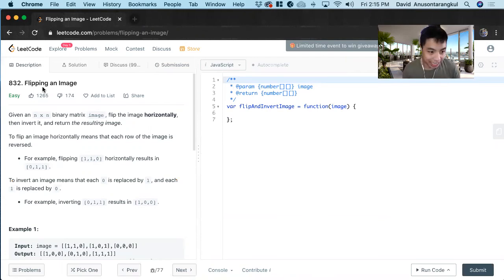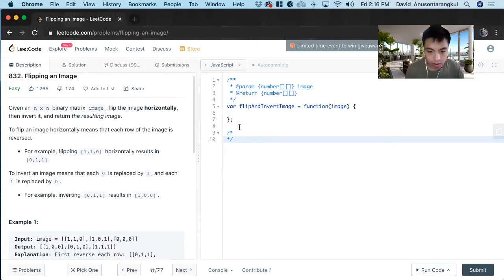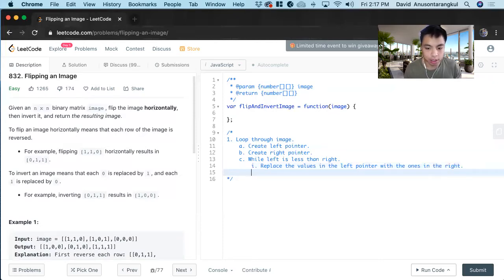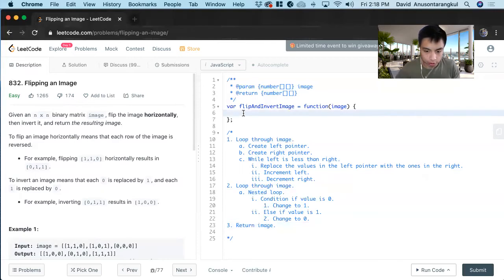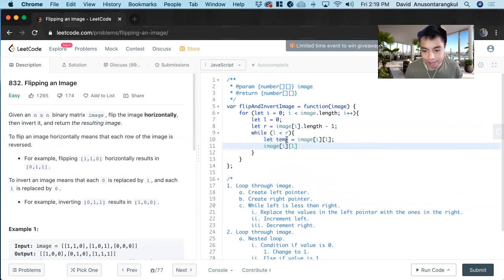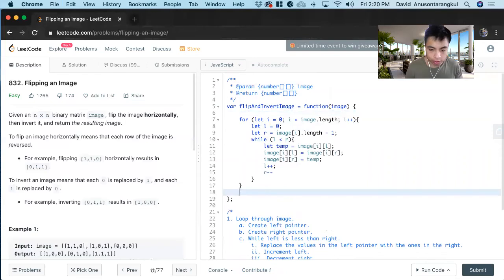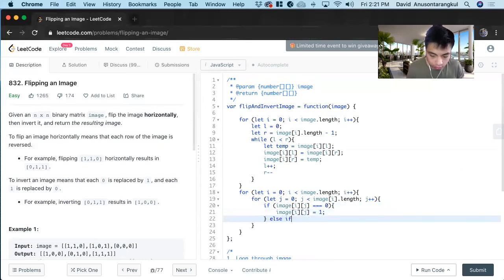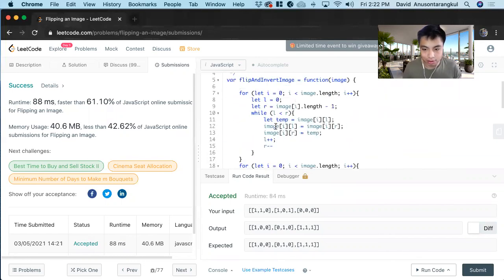How to Solve "832 Flipping an Image" on LeetCode? - Javascript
Problem: 832 Flipping an Image
Language
Difficulty: Easy

Strategy: Loops
Time Complexity: O(n*m)
Space Complexity: O(1)

Pseudo Code:
1. Loop through image.
  a. Create left pointer.
  b. Create right pointer.
  c. While left is less than right.
    i. Replace the values in the left pointer with the ones in the right.
    ii. Increment left.
    iii. Decrement right.
2. Loop through image.
  a. Nested loop.
    i. Condition if value is 0.
      1. Change to 1.
    ii. Else if value is 1.
      2. Change to 0.
3. Return image.